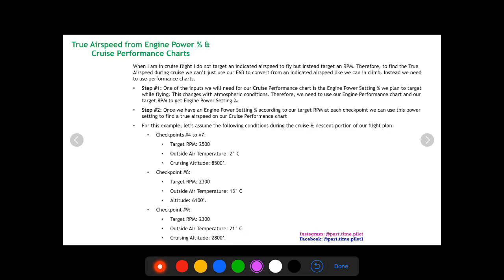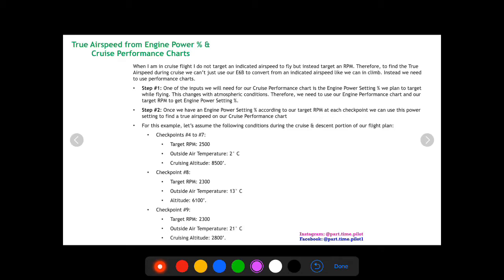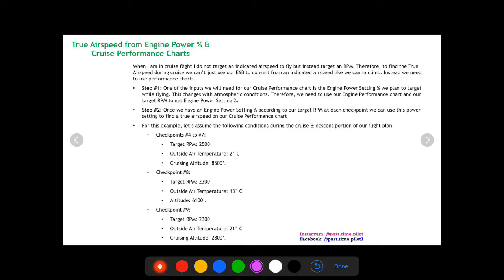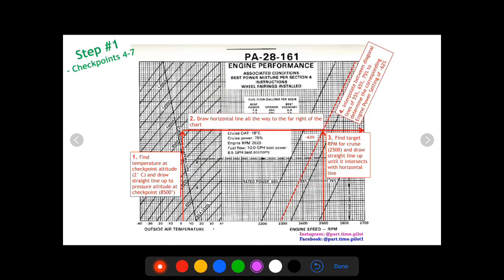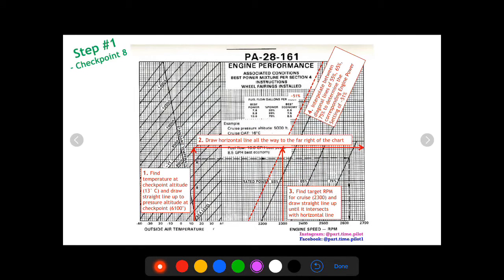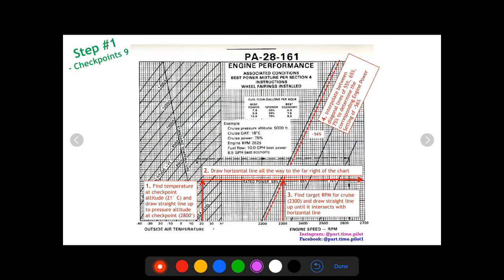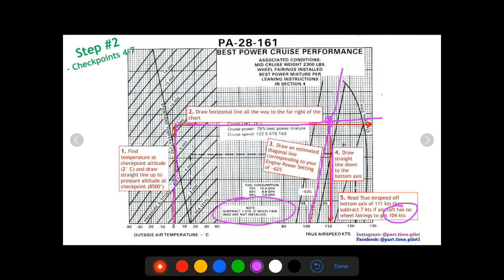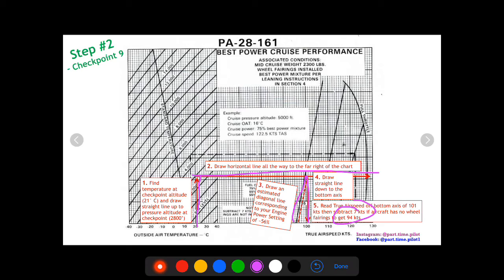How to Calculate True Airspeed with Cruise Performance Chart - For Student Pilots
There are two ways to calculate your true airspeed. You can use your E6B to convert your indicated airspeed (if you assume indicated airspeed is equal to calibrated airspeed) to a true airspeed or you can use your engine performance chart in your flight manual to find an engine power setting at a specific RPM, altitude and temperature and then use this power setting to find true airspeed on your cruise performance chart.

To me, it makes sense to use the E6B method for the climb phase of flight since you will already be targeting an indicated airspeed to fly anyways (best rate of climb). Then, for cruise and descent, we can target an RPM to fly and use this in our performance charts to find true airspeed.

This video gives an example of how to use the performance charts to find true airspeed in cruise and descent.

🛫 Timestamps:
00:00 Intro
00:24 How to find True Airspeed during Cruise and Descent
00:50 The reason why I choose the E6B method for Climb
01:14 Target RPM for Cruise and Descent
02:25 Step 1: Engine Power Setting in a percentage
02:50 Step 2: Find True Airspeed on the Cruise Performance chart
03:03 Let’s assume these conditions during the Cruise and Descent portion of our Flight plan
03:43 Checkpoints 4 to 7, Step 1
04:57 Checkpoint 8, Step 1
05:30 Checkpoint 9, Step 1
05:47 Checkpoints 4 to 7, Step 2
07:21 Checkpoint 8, Step 2
07:47 Checkpoint 9, Step 2